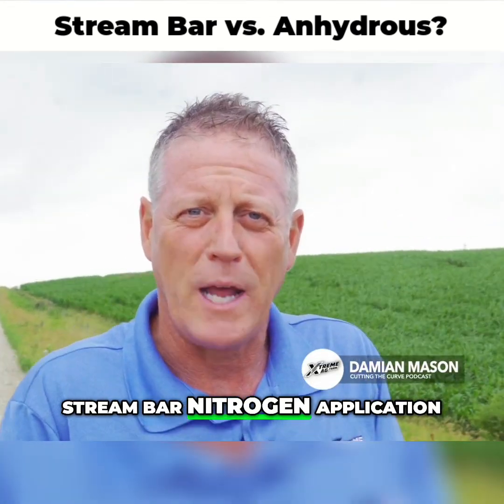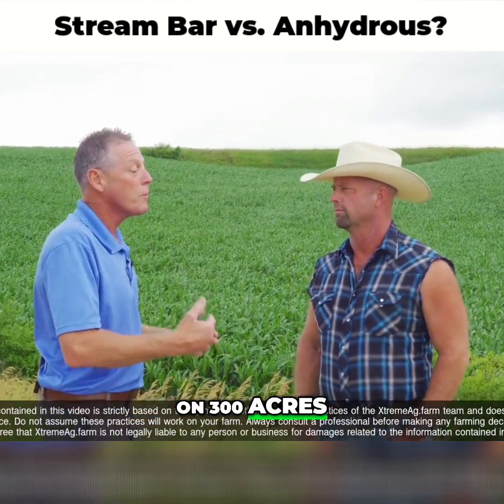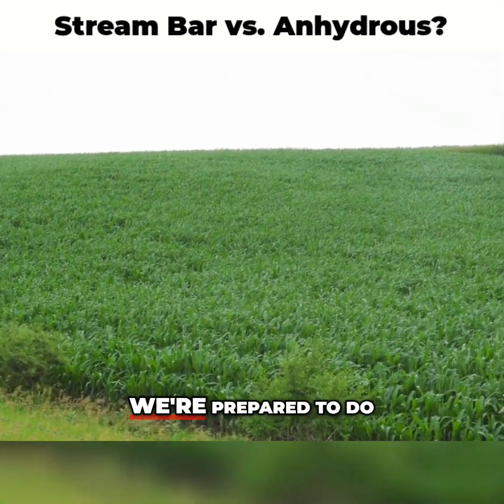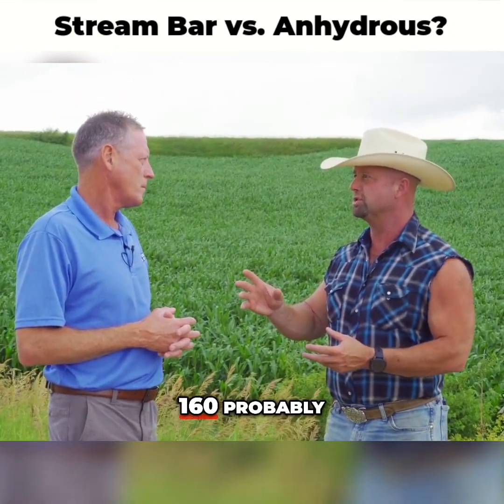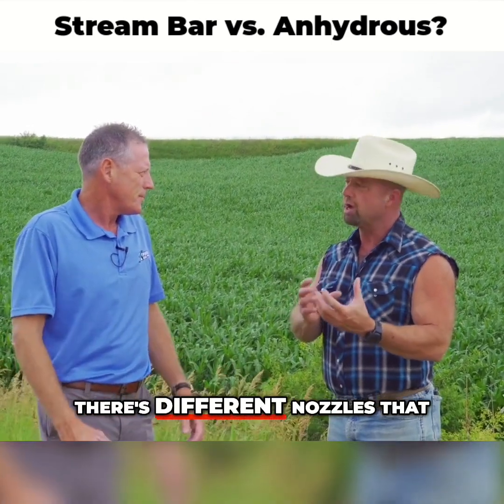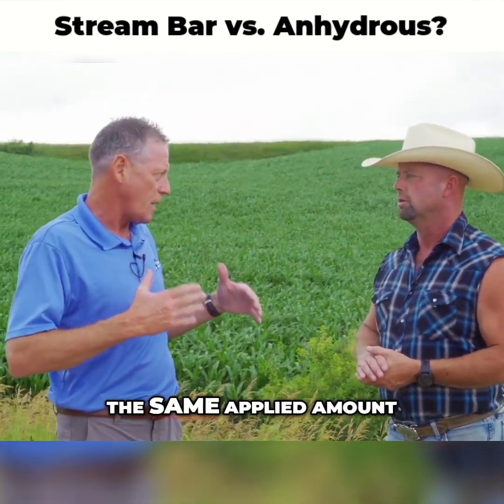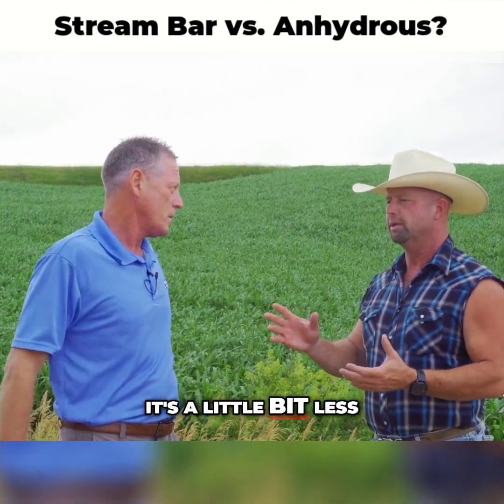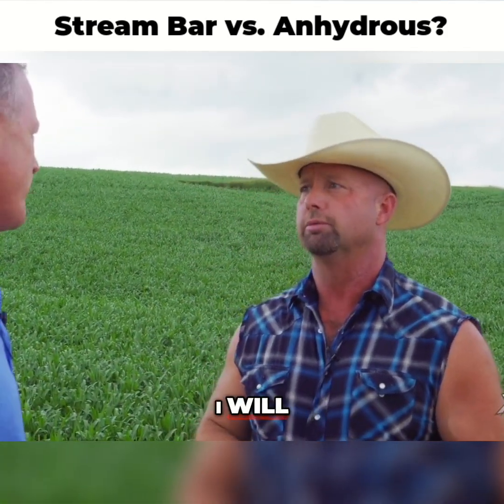Stream Bar Nitrogen: Kelly's Take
Kelly Garrett’s giving stream bar nitrogen a shot—and loving the results. Less anhydrous, more efficiency, and no yellow corn.